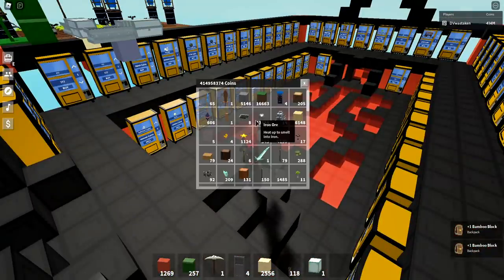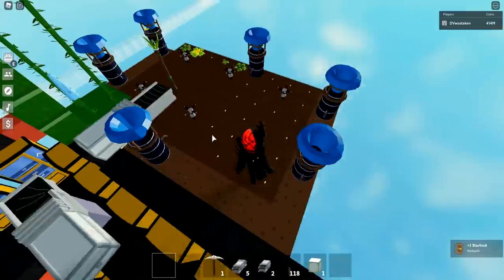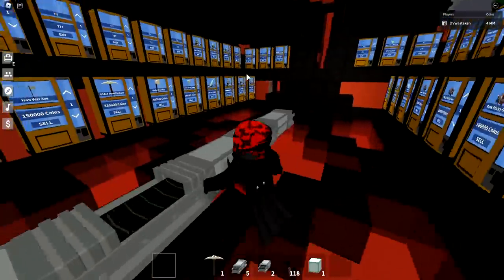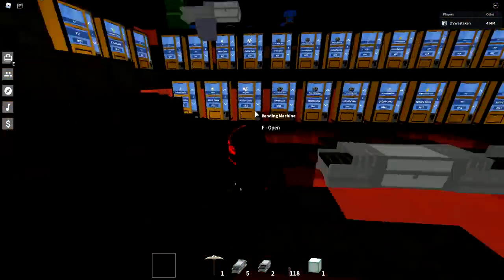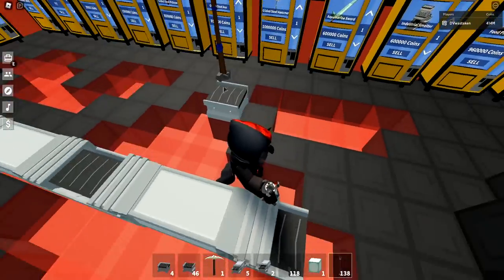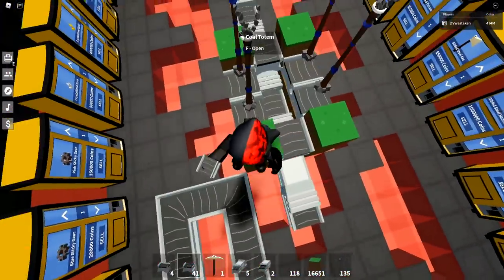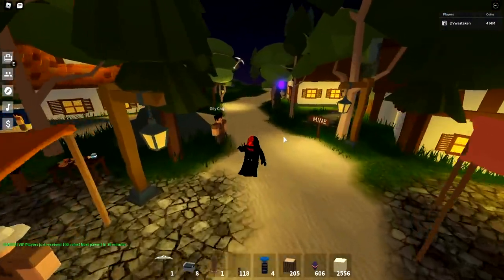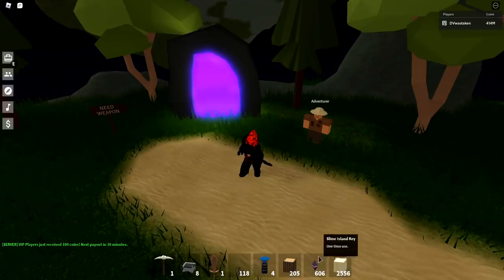Roblox Islands Tips and Tricks Part 2 - Skyblox was renamed to Islands!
I show you many tips and tricks to help you in Roblox Islands (formerly named Skyblox) including vending backgrounds, make a prison, conveyor tricks, height teleporter, bright blocks, how to make money in the game and more!

Be sure to share your own tips in comments!

Special thanks to Artanos, Snowhead and Plebium for some of these tips.